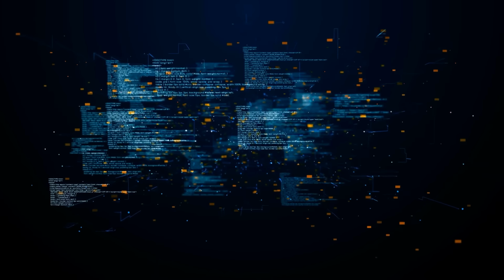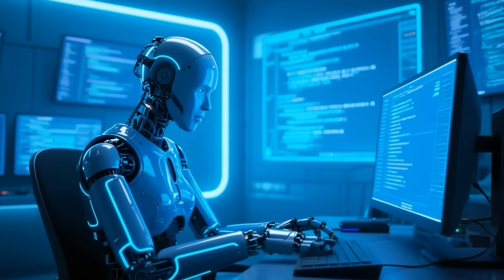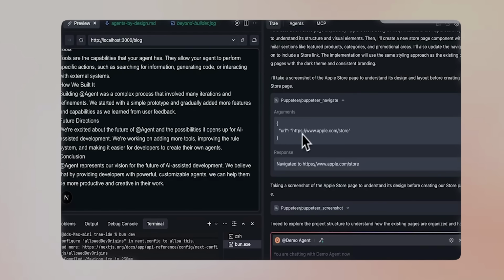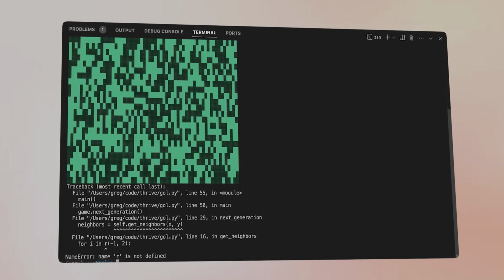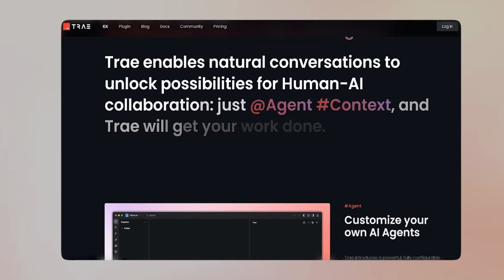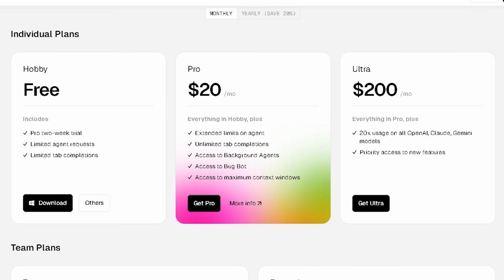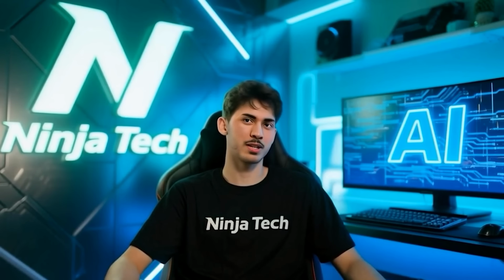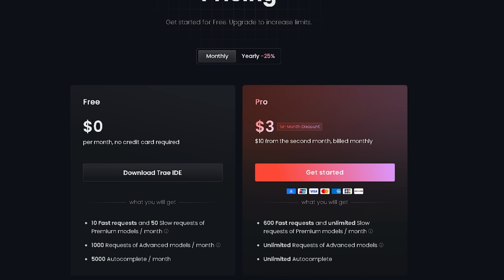This AI IDE Might Be the Best Value for Coders in 2025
Ready to upgrade your dev workflow without breaking the bank? Meet TRAE — an AI-powered IDE that speeds up your coding with smart suggestions, error fixes, and full project generation.
In this video, I’ll walk you through how TRAE compares with Cursor, and highlight key features like its customizable agents, Cue predictions, and transparent pricing — all designed to help you ship smarter and faster.

✔️Time Stamp:
0:00 - 0:35 Introduction to TRAE AI coding tool
0:36 - 1:00 Agent system and workflow customization in TRAE
1:01 - 1:24 Creating and customizing AI agents in TRAE
1:25 - 1:38 Sharing custom agents with your team in TRAE
1:39 - 1:56 TRAE vs Cursor: Customization and workflow integration
1:57 - 2:30 Cursor’s simplicity vs TRAE’s advanced customization
2:31 - 2:50 TRAE's Cue feature: Smart code prediction
2:51 - 2:57 How Cue saves time in coding
2:58 - 3:29 Pricing comparison: TRAE vs Cursor for developers
3:30 - 3:53 Why TRAE offers better value than Cursor
3:54 - 4:04 TRAE's affordability for developers
4:05 - 4:20 Final thoughts and CTA: Download TRAE today!